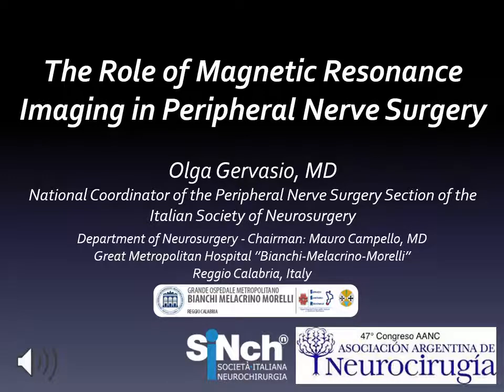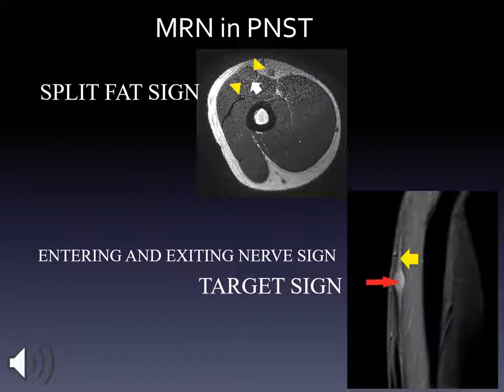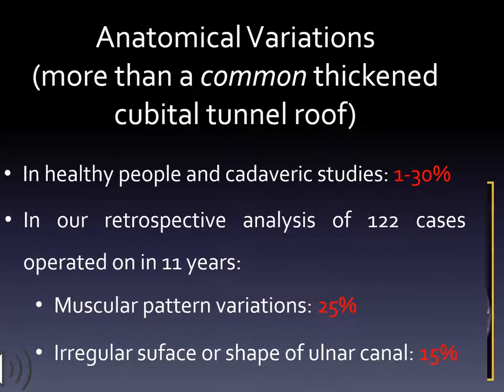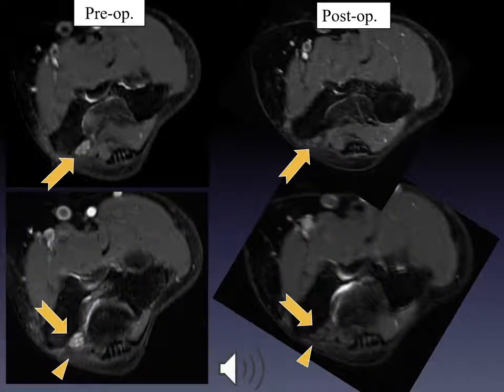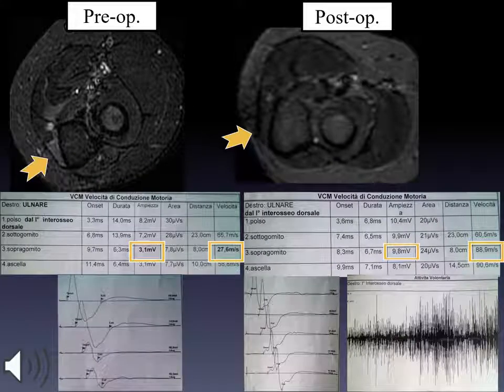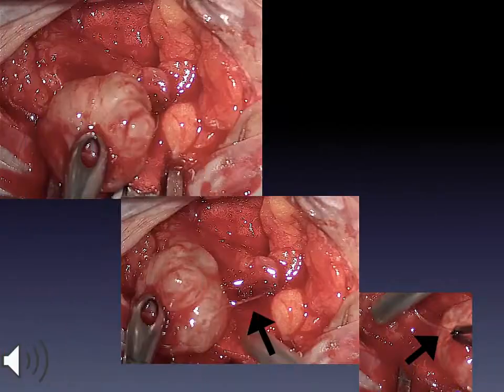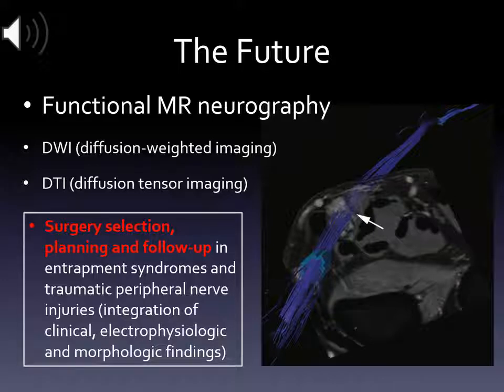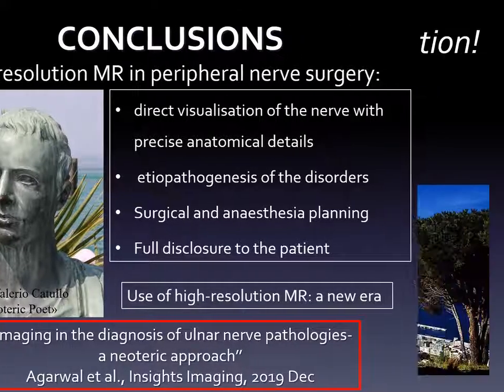El papel de la RM en la cirugía de nervios periféricos. Dra. Gervasio.